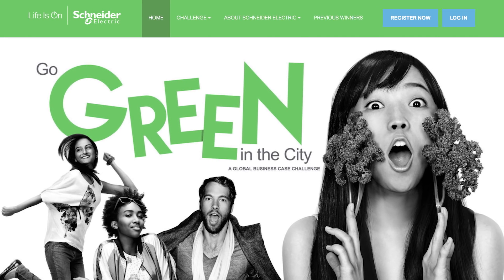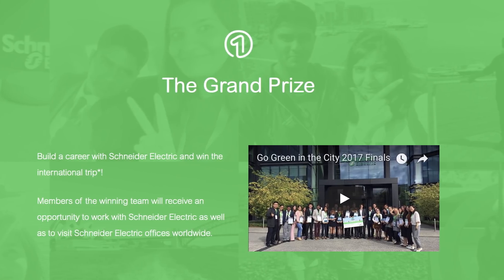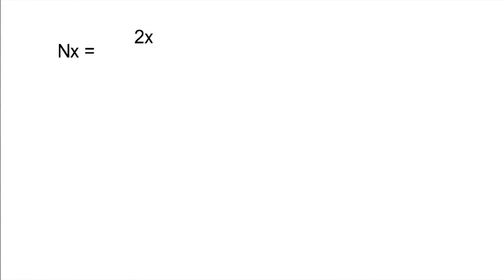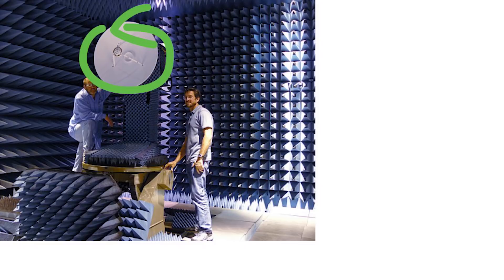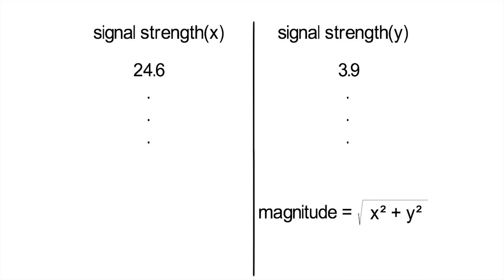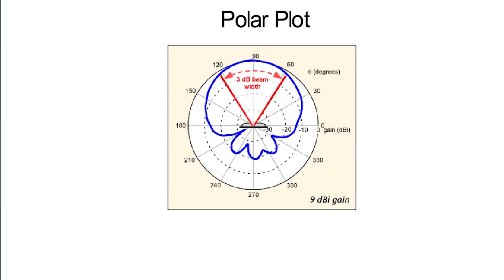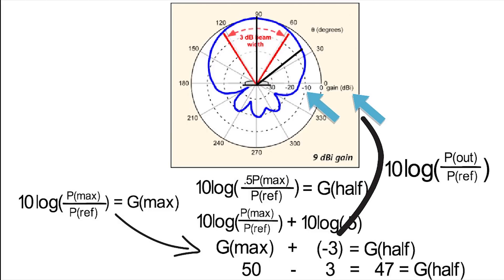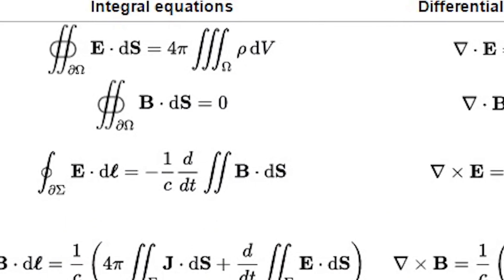The Math I Used In My First Year as a Full Time Engineer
In my first year as an engineer I used more math than most engineers probably do to begin, but it was also much less than I was doing in school.  As someone who enjoys math I was curious how much I would see in engineering during college as well as in my career and I hope this video clears up some of those answers. However this is just my experience and does not represent all engineering jobs.